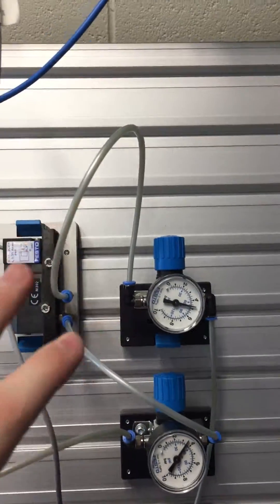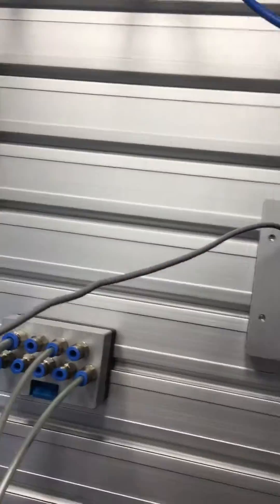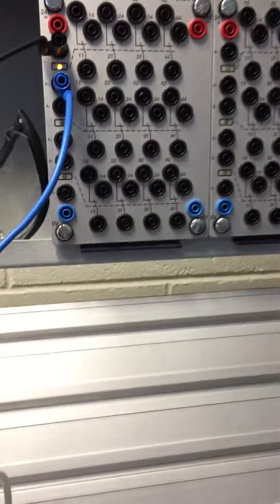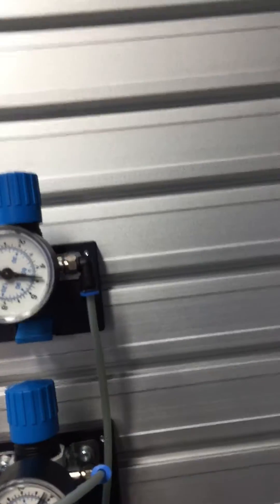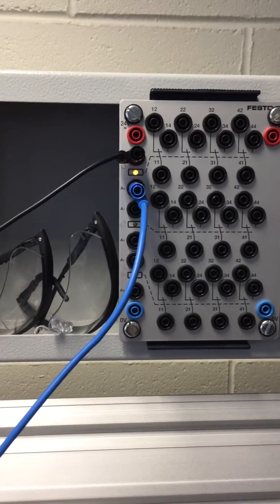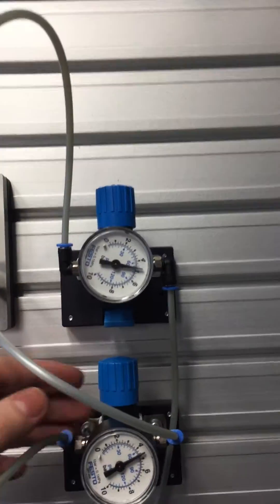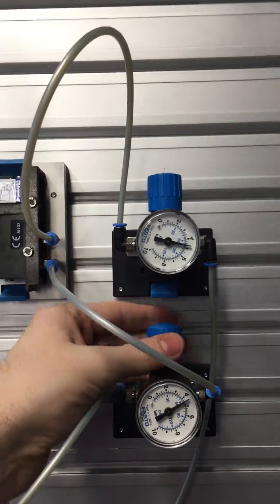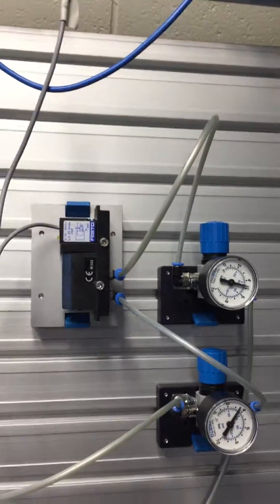Differential Pressure Switch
Operating Explanation of FESTO Differential Pressure Switch.